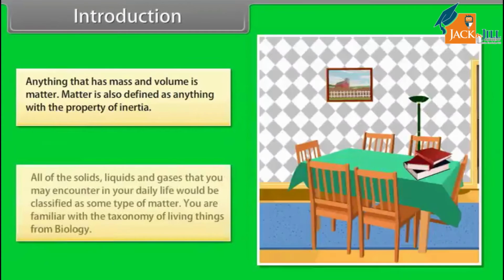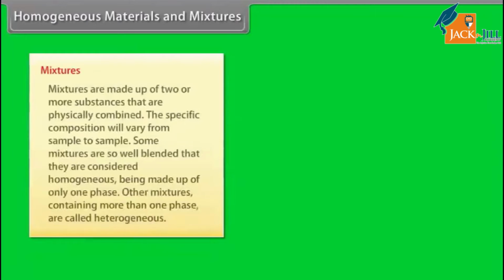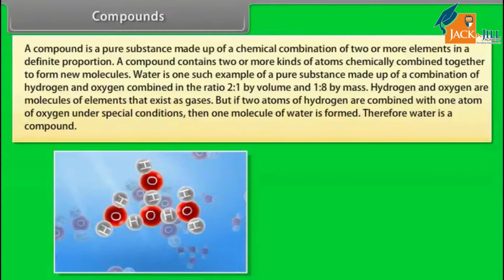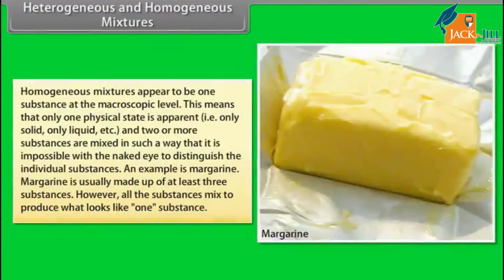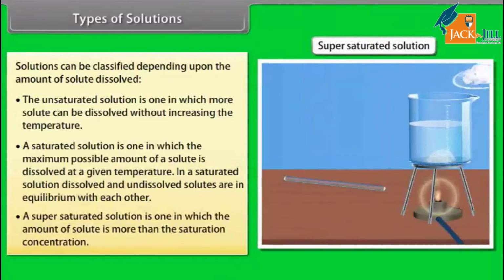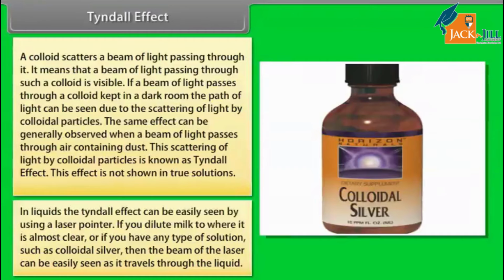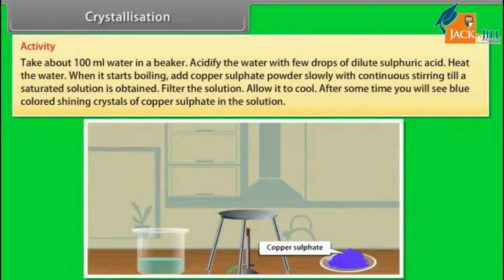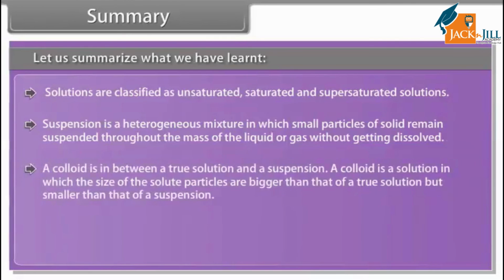IS MATTER AROUND US PURE || PART 1 || SCIENCE || CLASS 9 || ANIMATED VIDEO